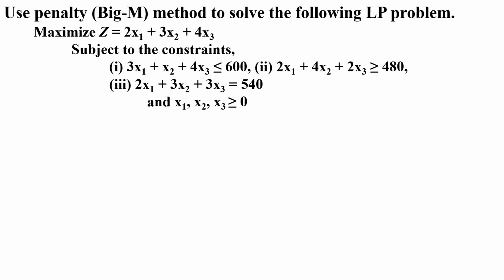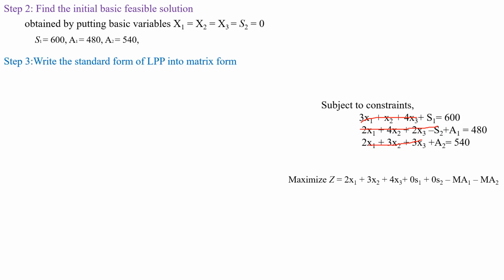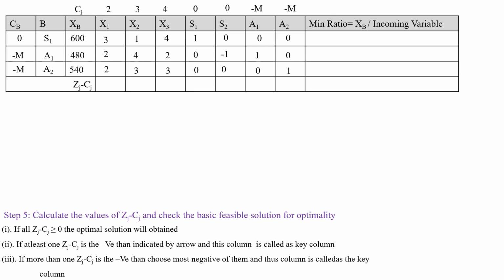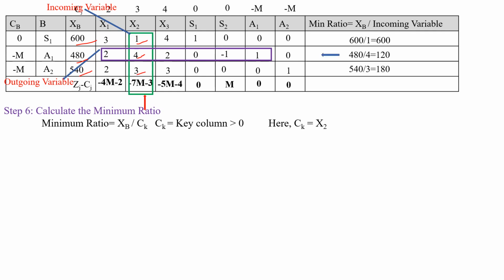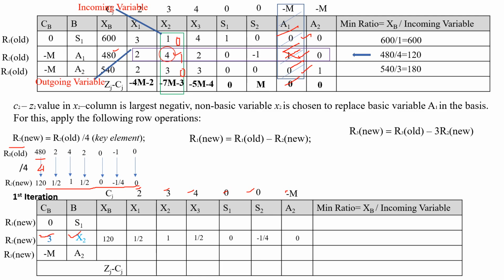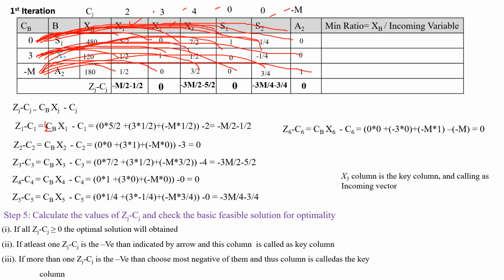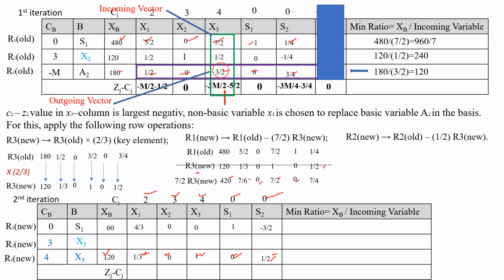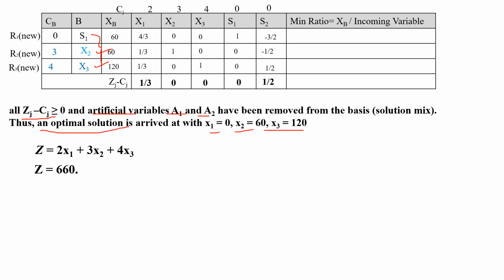Big M Method | Maximization Problem | MBA, BSC Maths and GATE ME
(Example-2)

(Example-3)

(Example-4)

Big M Method solved example,
Big M Method in OR,
Operations Research,
Linear Programming Problem,
LPP,
Simplex Method,
Artificial Variables,
Big M Technique,
OR Problems and Solutions,
Engineering Mathematics,
Management Science,
Optimization Techniques,
Linear Programming,
Simplex Algorithm,
Big M Method tutorial,
Big M Method step by step,
OR for students,
BTech Mathematics,
MBA Quantitative Techniques,
Numerical Problems,
Exam Preparation,
Gate Operations Research,
Industrial Engineering,
Optimization Methods

✅ When to use Big M Method
✅ Introduction of Artificial Variables
✅ Role of Large M in Objective Function
✅ Converting LPP into Standard Form
✅ Formation of Initial Big M Table
✅ Iteration Procedure
✅ Optimality Condition for Maximization
✅ Complete Solved Example

This video will help you clearly understand how to handle artificial variables and solve Maximization problems confidently in exams.

📚 Subject: Operations Research
📘 Topic: Linear Programming – Big M Method (Maximization)
👨‍🏫 Channel: KN Prasad Academy
📈 Focus: Concept Clarity + Exam-Oriented Preparation